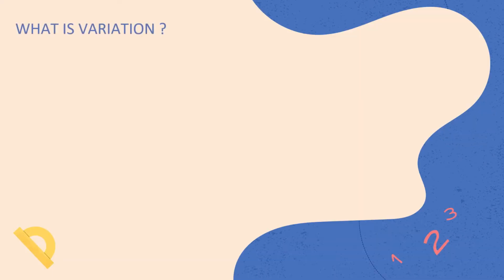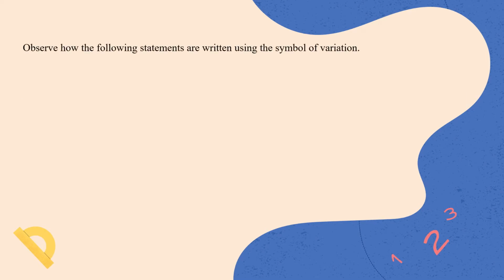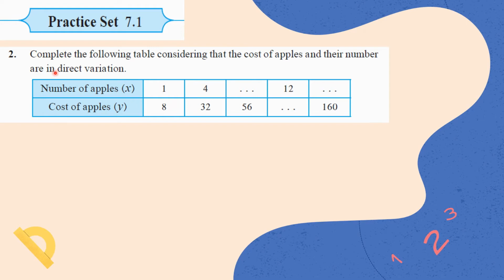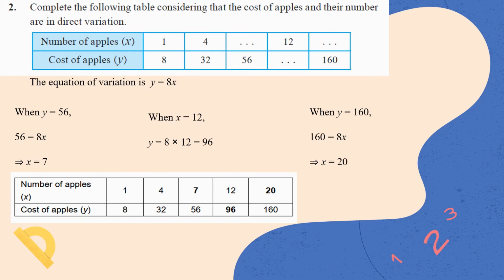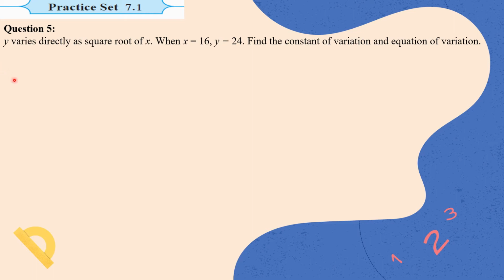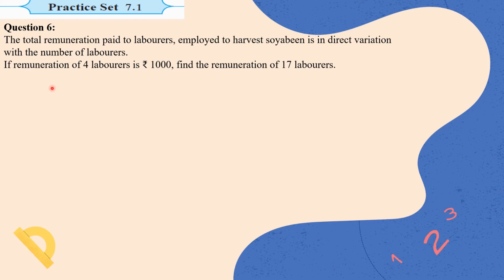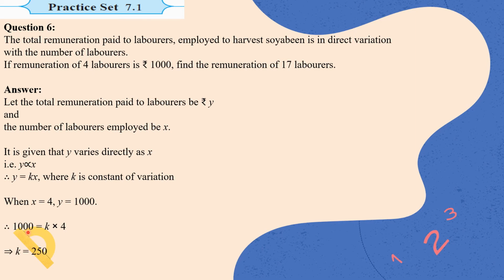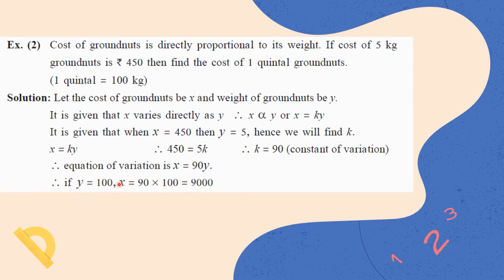Standard: VIII, Subject: Maths, Topic: Variations Module-1.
This Video is Presented by Gerry AL Fernandes, explaining chapter-7 "Variations Module-1" for standard VIII.